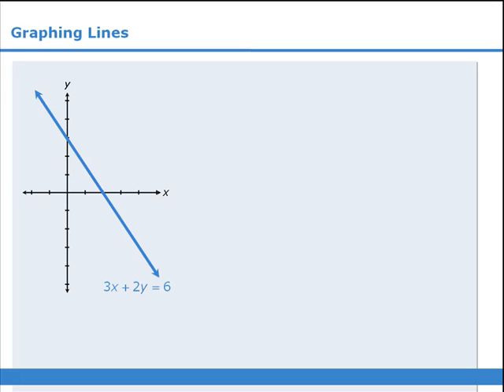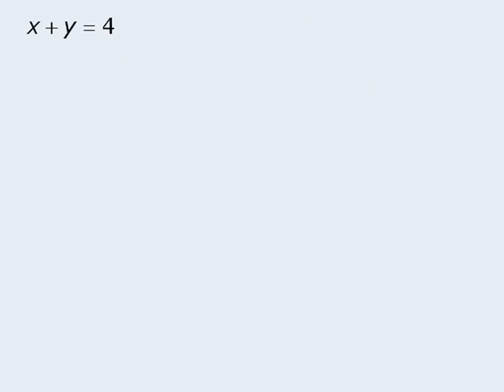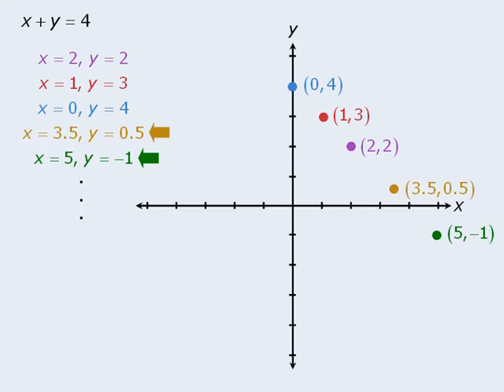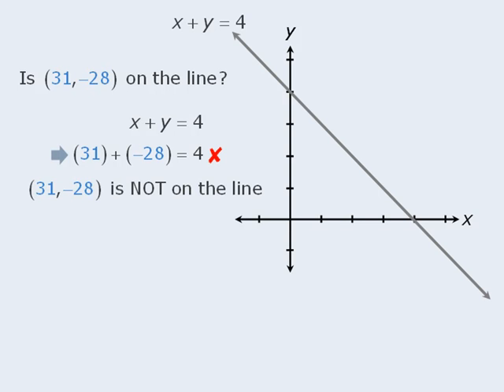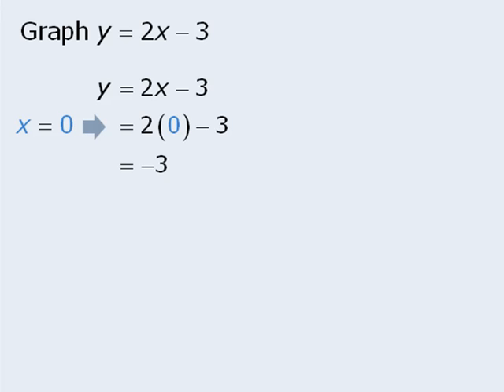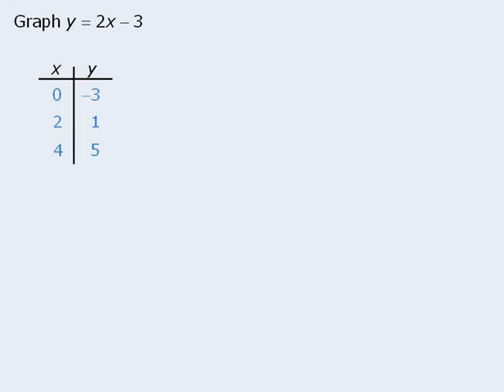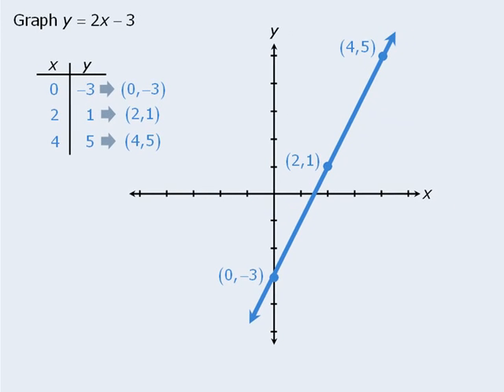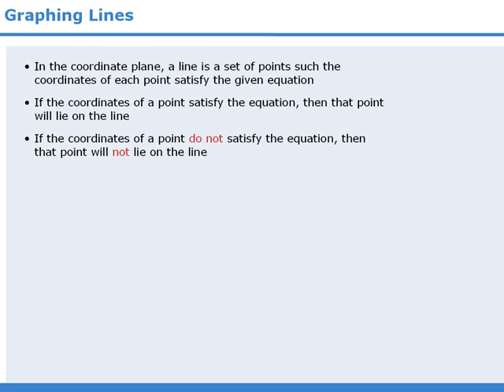46. GMAT Lesson - Graphing lines